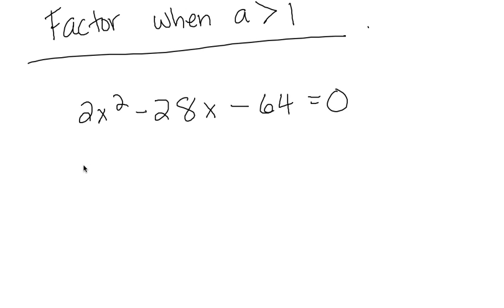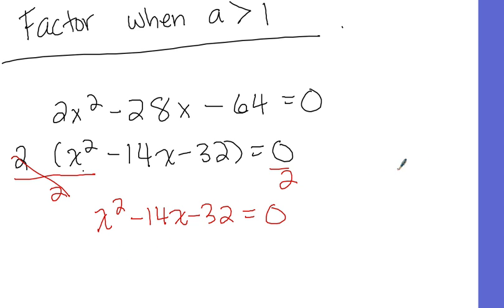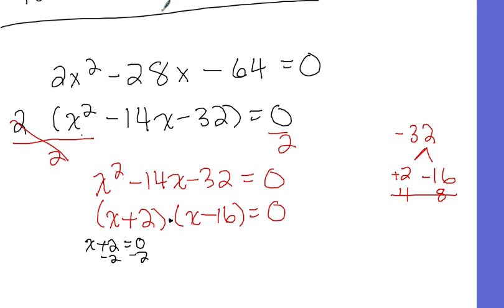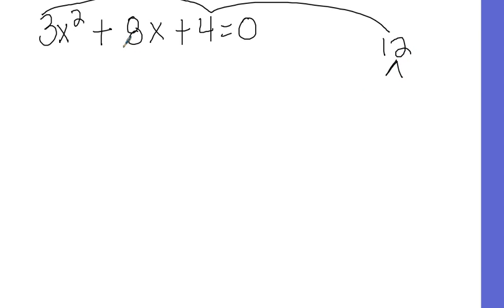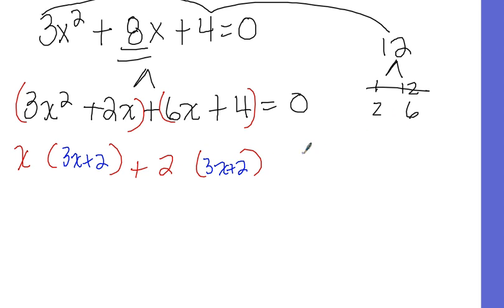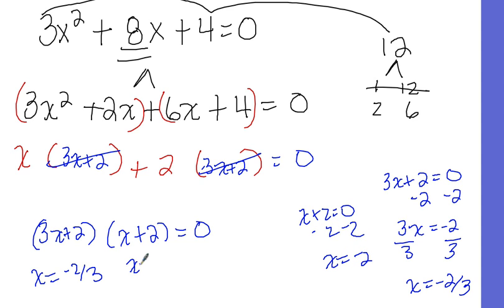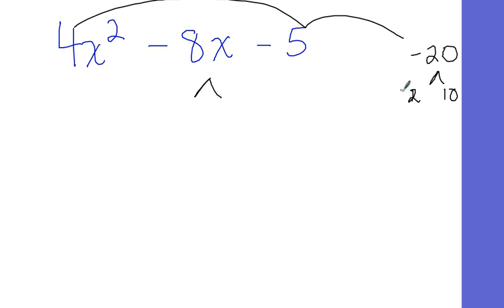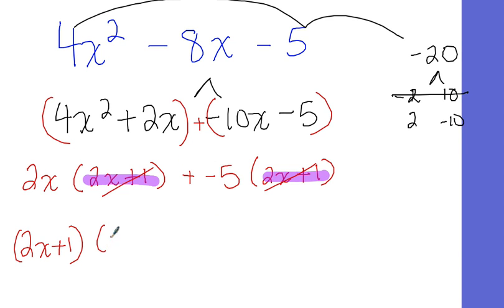ChloeM Factoring agreaterthan1